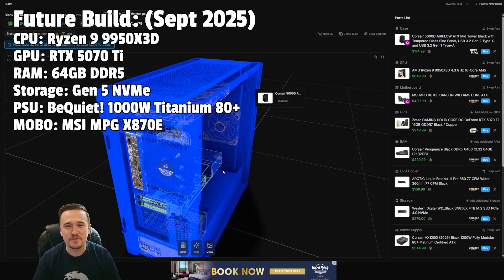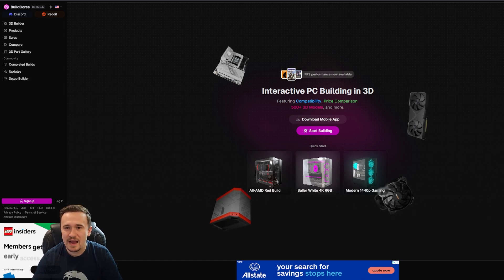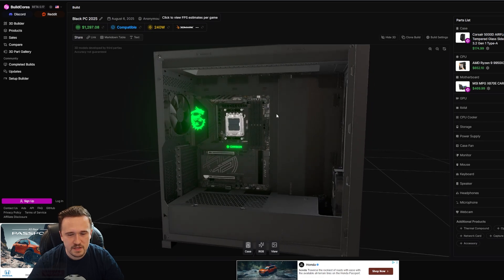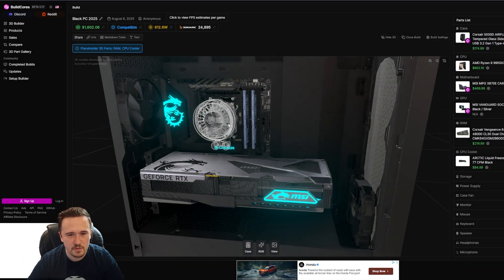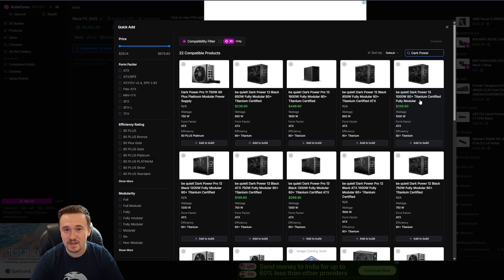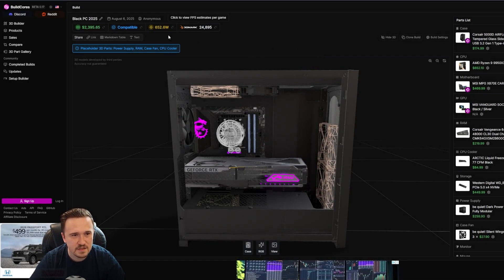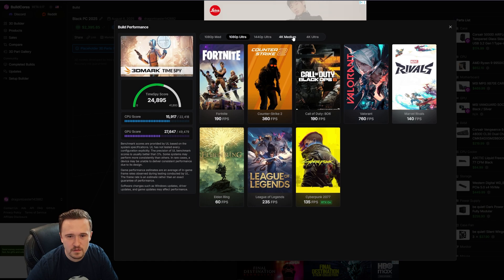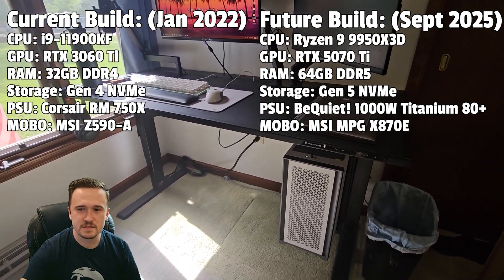This Website Makes Planning a PC Build Way Better (3D Visualizer!)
Forget spreadsheets and clunky part pickers — BuildCores is a game-changing site that lets you plan your PC build with a live 3D visualizer. It’s sleek, fast, and honestly… kind of addictive.

In this video, I’ll walk through what makes BuildCores special, how it compares to PCPartPicker, and show you the actual build I’m planning for my next high-end PC.

0:00 - This Website Changes The PC Building Game
0:53 - Intro & What This Video Is About
1:03 - BuildCores Overview
1:15 - Live 3D Visualizer Demo
4:40 - PCPartPicker Had One Up...
5:44 - Final Thoughts & What's Next

Description tags: BuildCores, PCPartPicker, 3D visualizer for PC building, gaming PC, high-end PC build